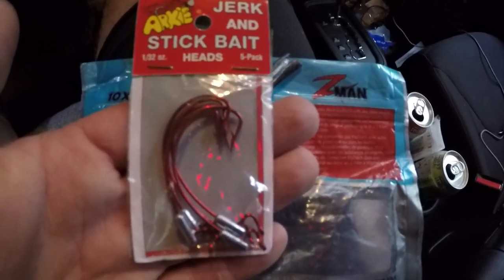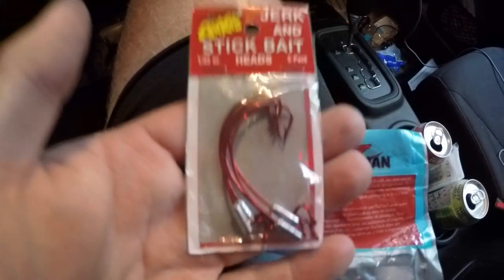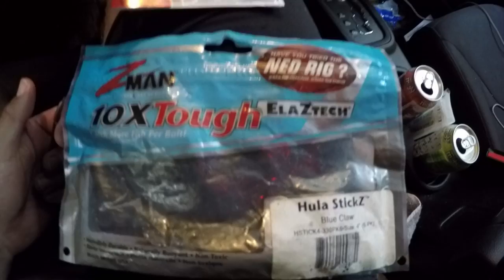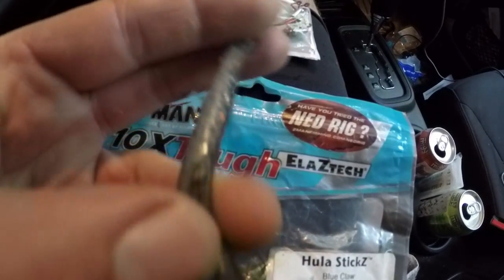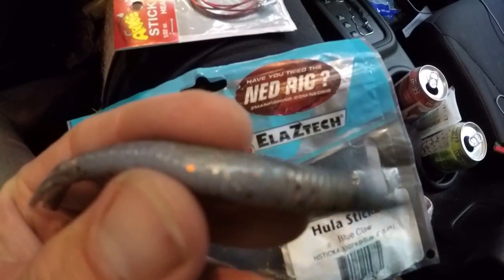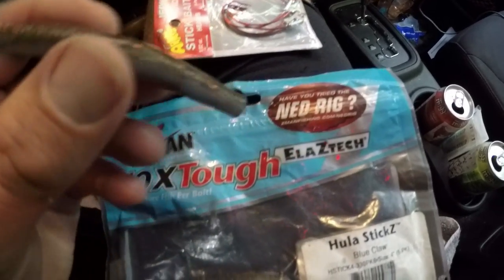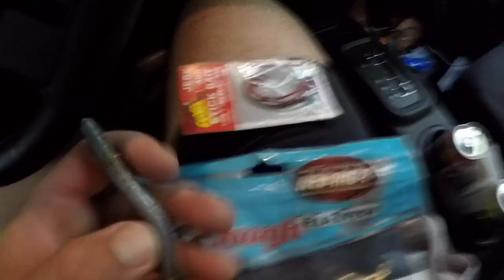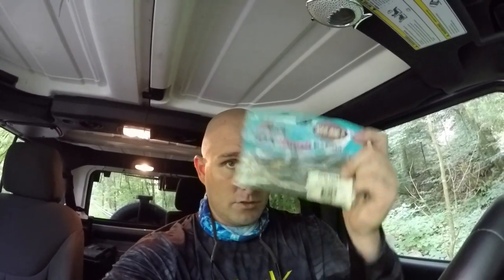The one rig you aren't using that will catch you big creek bass!! See description for details!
I "discovered" this rig combo, and ever since it has been the source of I'd say 60 percent of my catches. I can promise you that, in still or slower moving water, this bait will do good for you!!